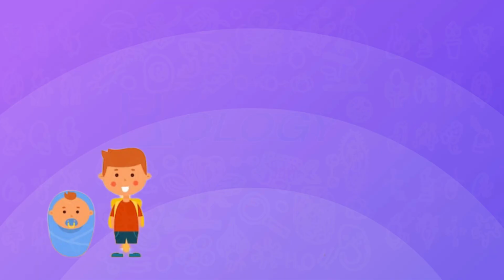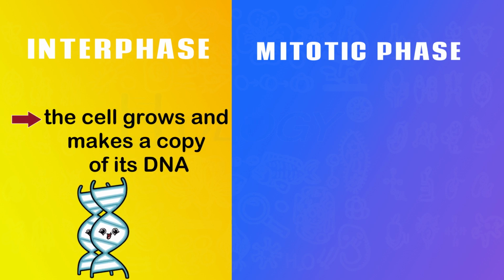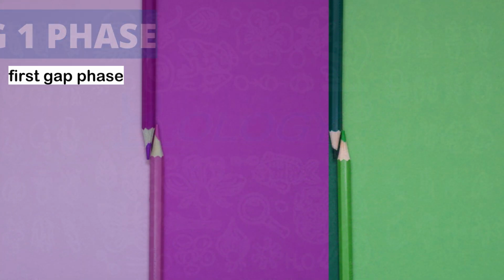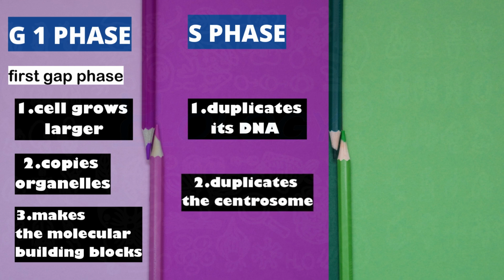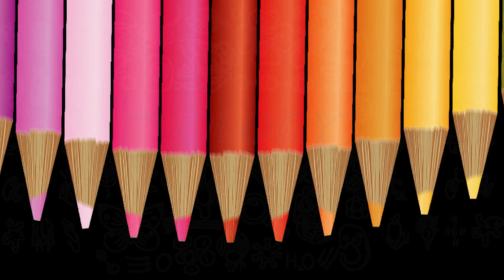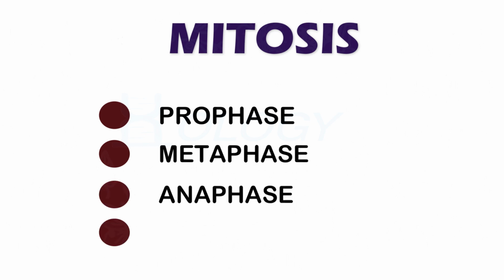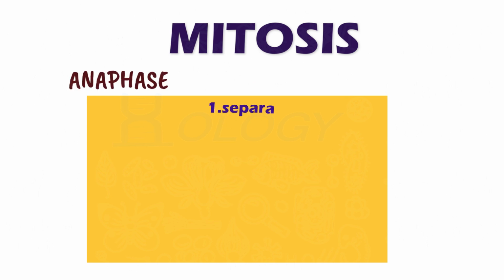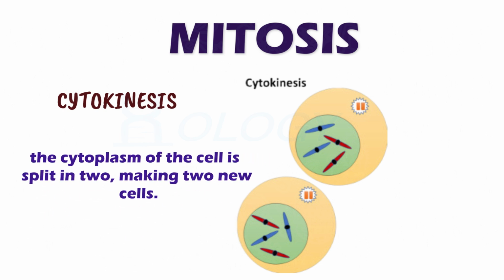The Steps in the Cell Cycle Explained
Welcome to our educational video on the steps in the cell cycle. In this video, we will take you on a journey to understand the different stages of the cell cycle, describing each step in detail. From interphase to mitosis, we will explore the key events and processes that occur during this intricate process of cell division. By the end of this video, you will have a comprehensive understanding of how cells reproduce and grow, allowing for the development and maintenance of all living organisms